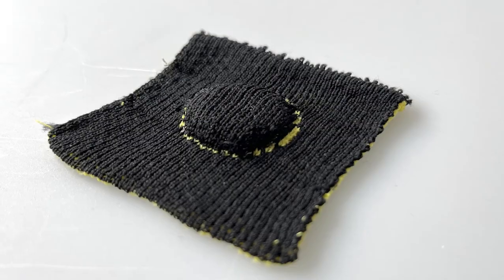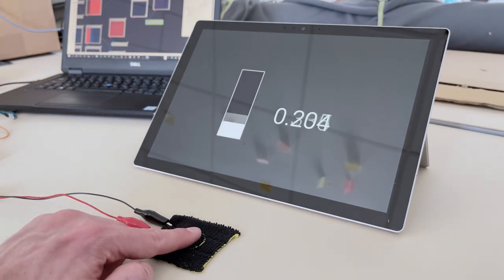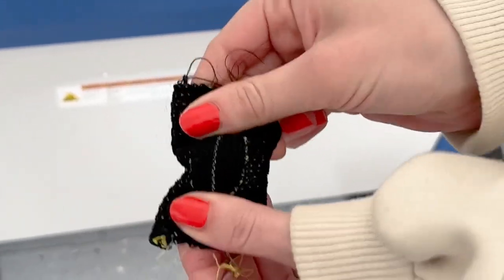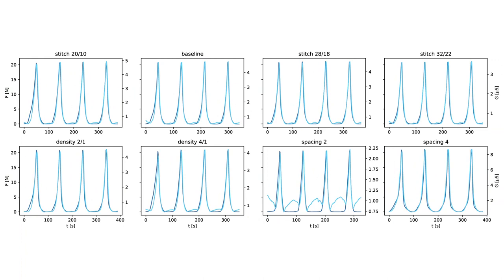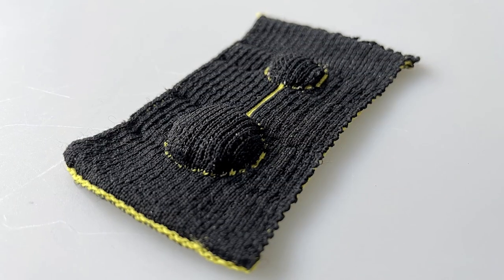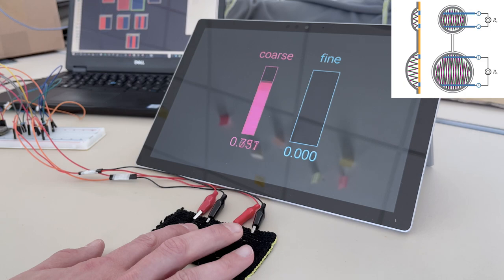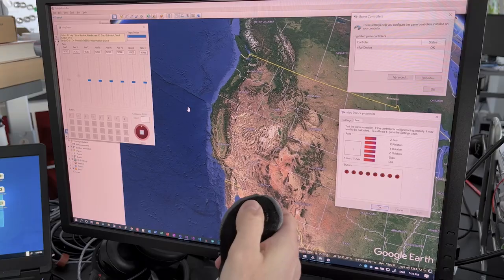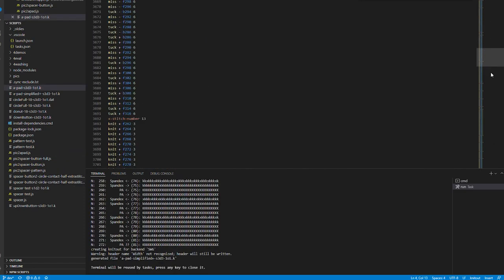spaceR (UIST'22)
Abstract: With spaceR, we present both design and implementation of a resistive force-sensor based on a spacer fabric knit. Due to its softness and elasticity, our sensor provides an appealing haptic experience. It enables continuous input with high precision due to its innate haptic feedback and can be manufactured ready-made on a regular two-bed weft knitting machine, without requiring further postprocessing steps. For our multi-component knit, we add resistive yarn to the filler material, in order to achieve a highly sensitive and responsive pressure sensing textile. Sensor resistance drops by ~90% when actuated with moderate finger pressure of 20 N, making the sensor accessible also for straightforward readout electronics. We discuss related manufacturing parameters and their effect on shape and electrical characteristics and explore design opportunities to harness visual and tactile affordances. Finally, we demonstrate several application scenarios by implementing diverse spaceR variations, including analog rocker- and four-way directional buttons, and show the possibility of mode-switching by tracking temporal data.